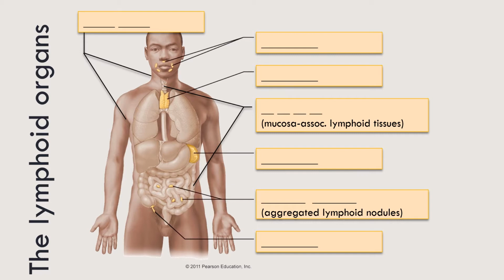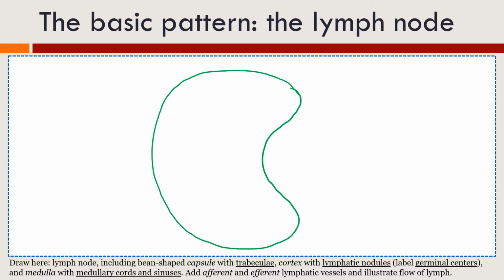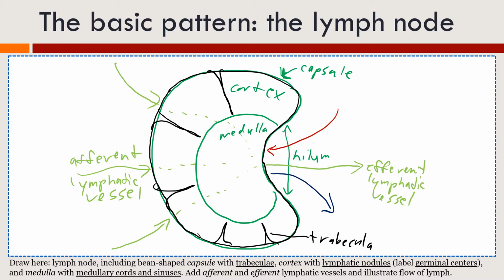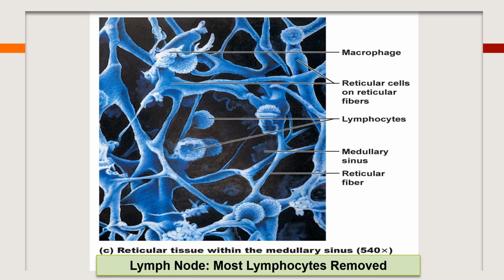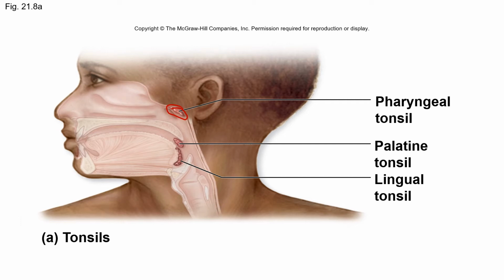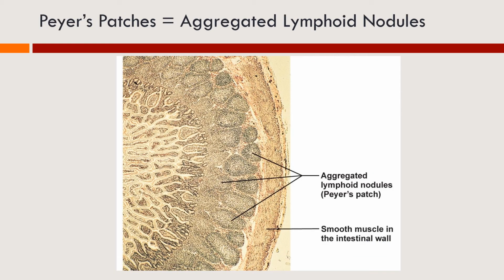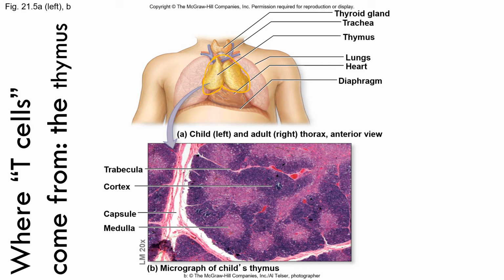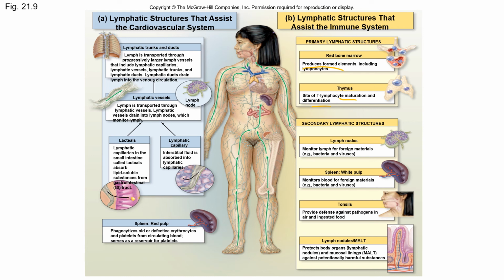Anatomy and Histology of the Lymphoid Organs and Tissues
In this video, Dr. Camp walks us through the gross anatomy and the histology of the most important lymphoid organs and tissues that work to host our immune system: the lymph nodes, tonsils, spleen, thymus, appendix, and mucosa-associated lymphoid nodules.